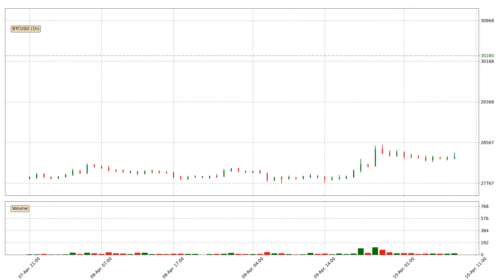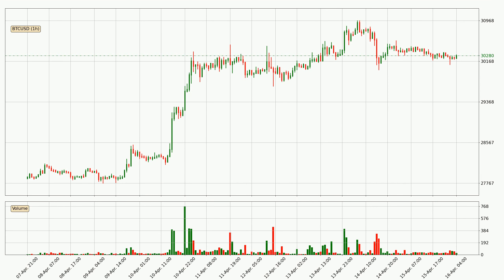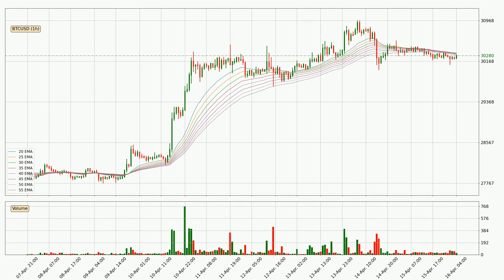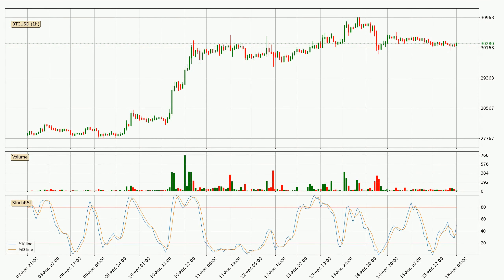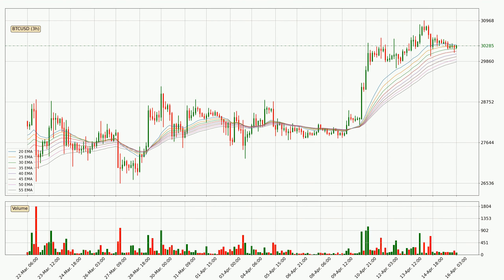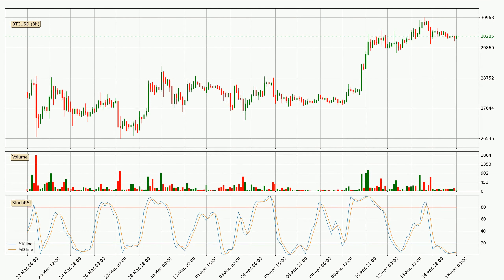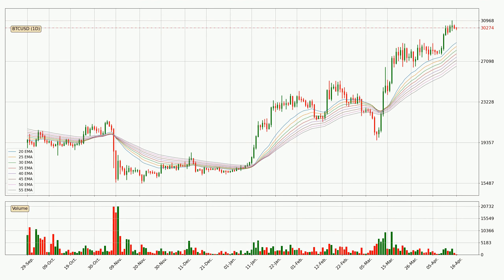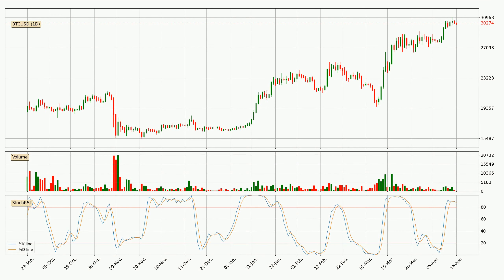Daily Update Bitcoin | Technical Analysis | FAST&CLEAR | 16.Apr.2023